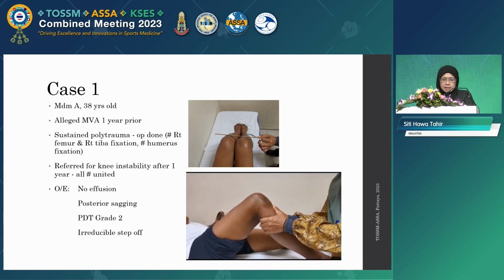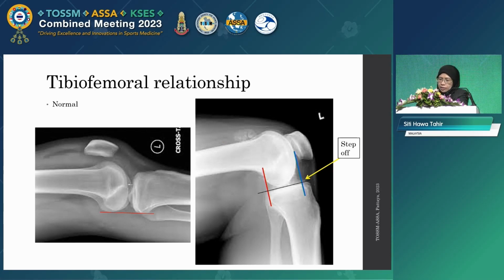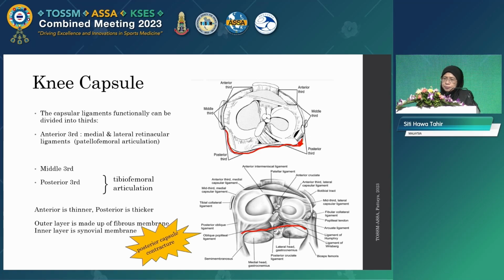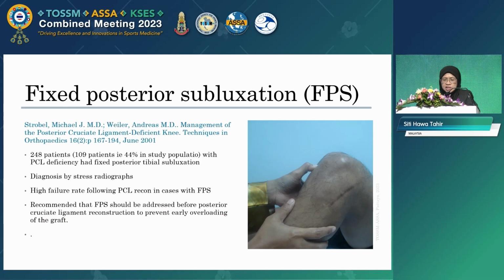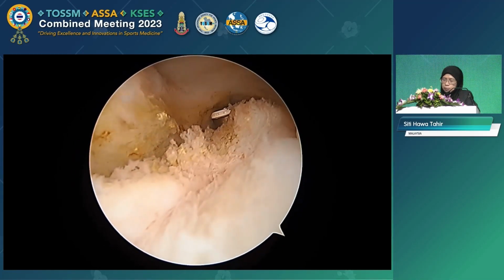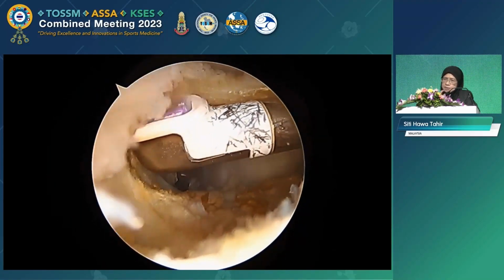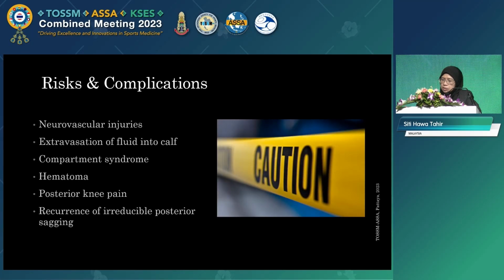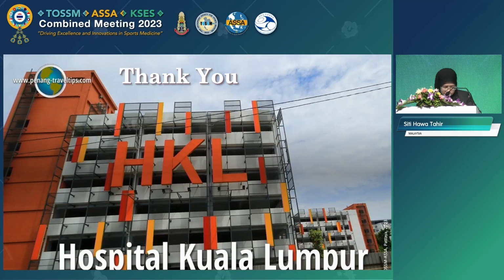Irreducible posterior sagging in chronic PCL laxity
Speaker:  Siti Hawa Tahir
PCL reconstruction: how to make it better
TOSSM&ASSA&KSES 2023
13:50-14:50